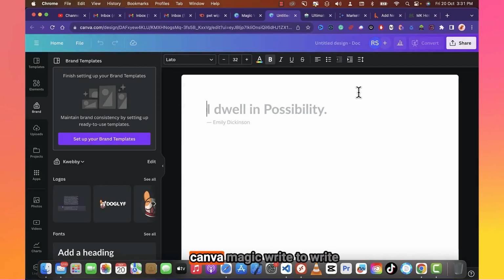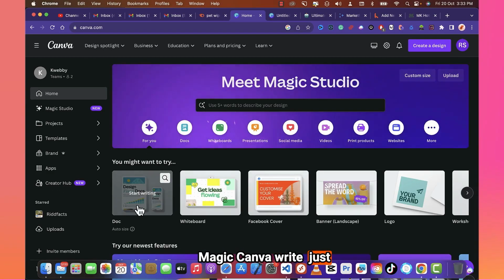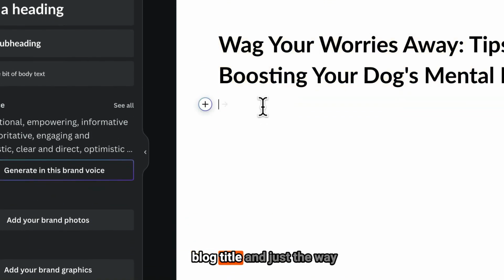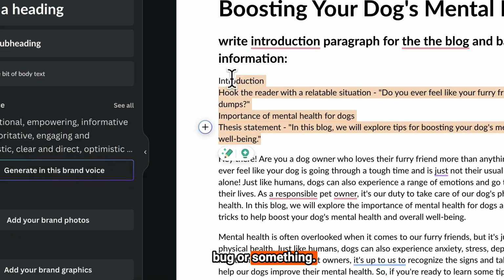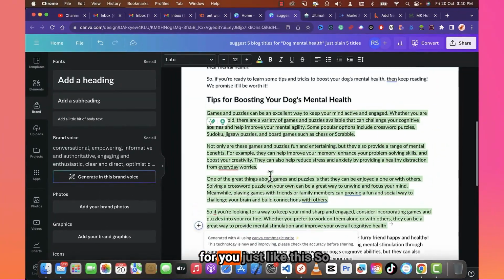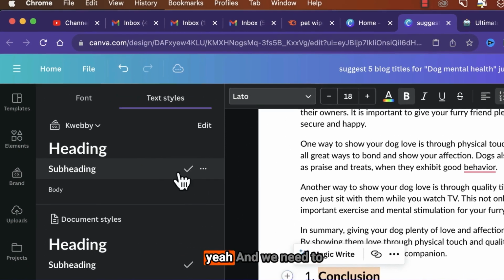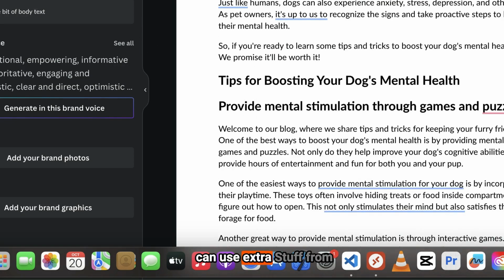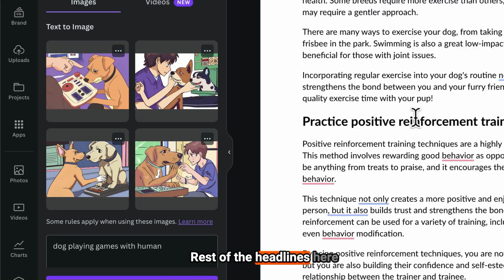How to Write SEO Optimized Long Form Content in Canva | Canva Magic Write 🔥🔥🔥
In this video, I'm going to teach you how to write SEO optimized long form content in Canva. By following these simple steps, you'll be able to create high-quality long form content that will rank well in search engine results pages (SERPs).

If you're looking to improve your SEO, then this video is for you! By following these steps, you'll be able to create content that is both engaging and informative. Not only will this help you rank higher in search engine results pages, but it will also help you attract more visitors to your website!

Chapters:
00:00 Introduction
00:17 Adding Brand Voice
01:29 Generating Blog Titles
02:20 Generating Blog Outlines
03:18 Writing Introduction Section
03:49 Writing Subheading section
05:59 Writing Conclusion section
06:25 Writing FAQs section
07:14 Using AI generated Images for blogs
08:45 Conclusion